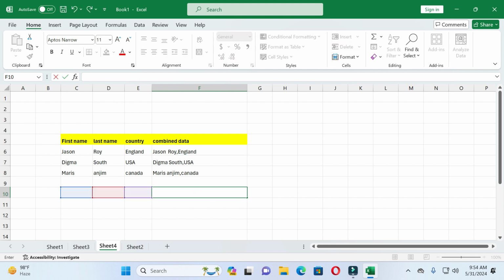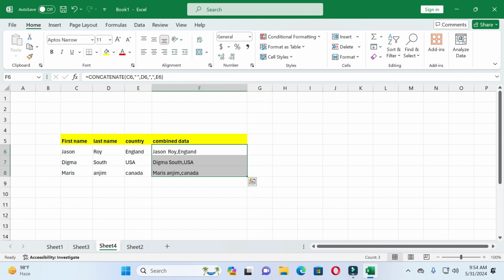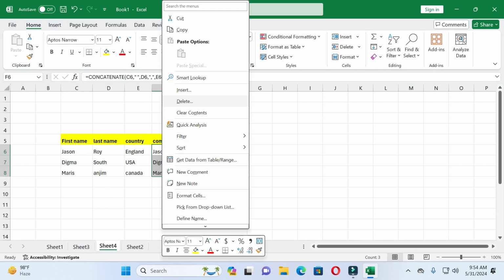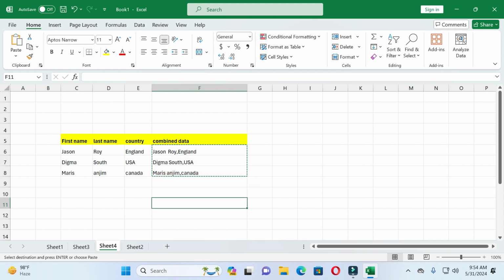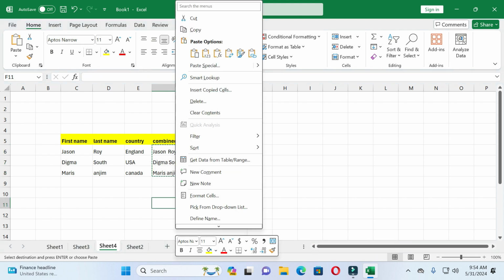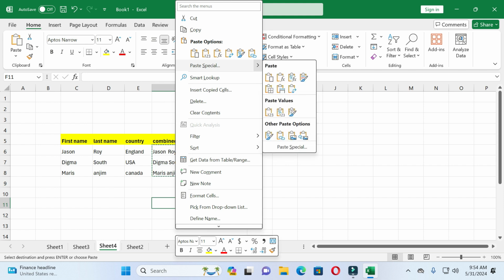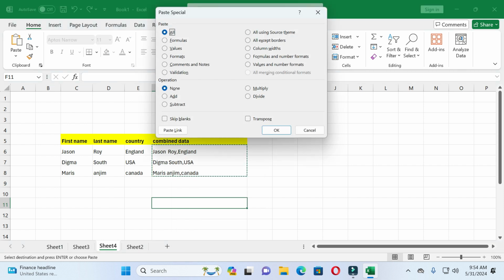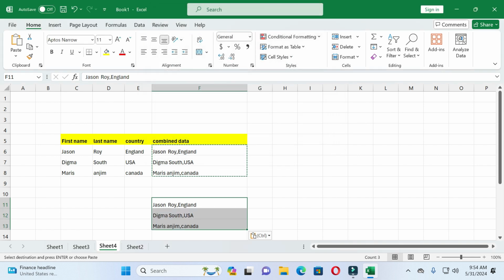how to copy and paste values without formula in excel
Learn the essential Excel skill of copying and pasting values without formulas effortlessly in this comprehensive tutorial. Discover how to copy and paste in Excel while ensuring that only the values, not the formulas, are transferred. This Excel tutorial covers various tricks and tips, including how to paste values, not formulas, saving you time and avoiding potential errors in your spreadsheets. Whether you're a beginner or an experienced user, mastering how to copy and paste values without formulas in Microsoft Excel is crucial for efficient data management. With step-by-step instructions and practical examples, you'll enhance your understanding of Excel formulas and streamline your workflow. Join us to explore how to do copy paste values without formula in MS Excel and gain valuable insights into Excel's functionality. Unlock the power of Excel with this insightful tutorial and elevate your spreadsheet skills today!

Following queries has been resolved in this video:

copy and paste values without formula in excel
how to copy and paste in excel
paste values not formulas
excel tutorial
excel tricks
excel formula
excel tips and tricks
copy excel formula
microsoft excel
how to paste values without formulas in excel
how to copy and paste values without formula in microsoft excel
how to do copy paste values without formula in ms excel
copy and paste values without formulas
how to copy numbers or values without formulas in excel
excel tutorials
excel